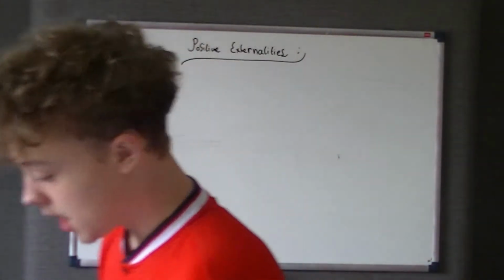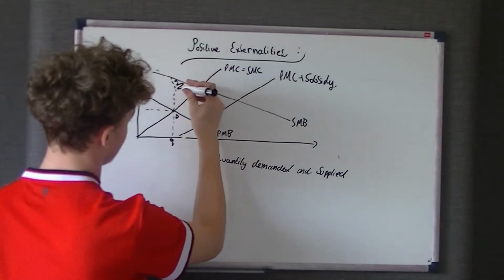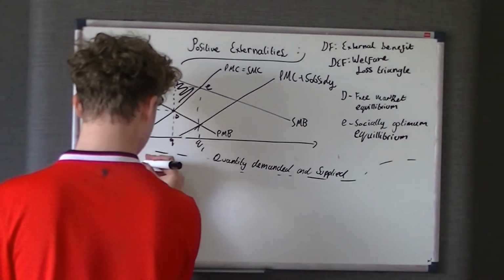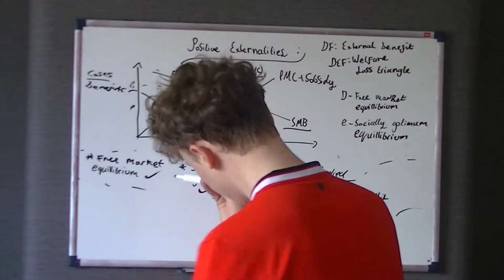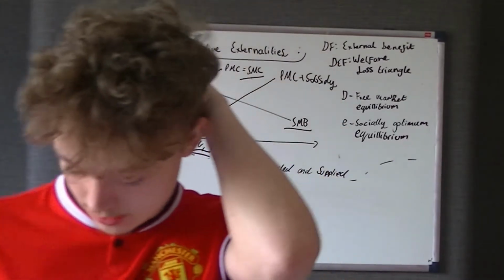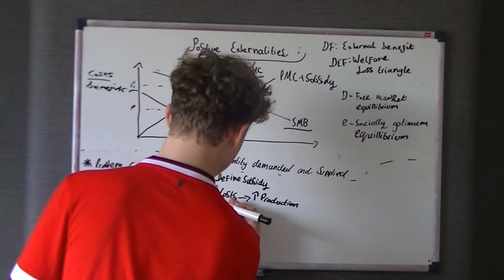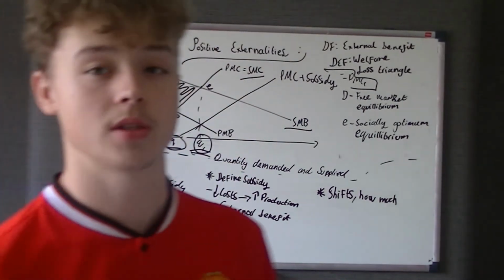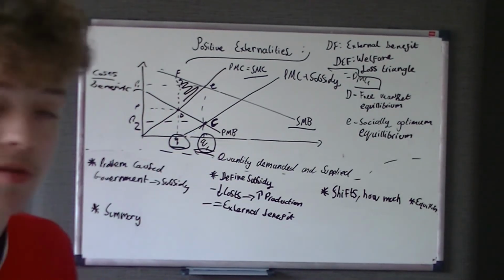Positive externalitie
Description